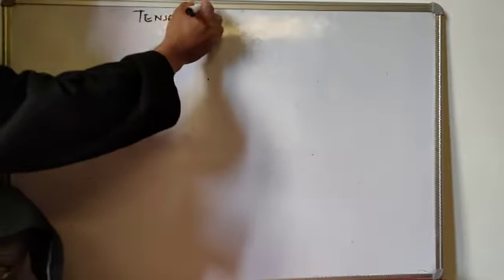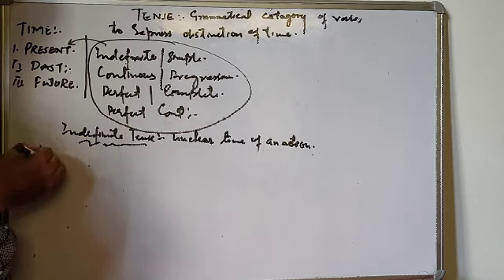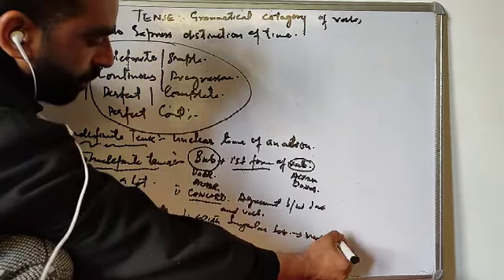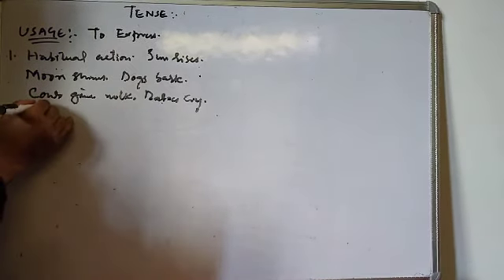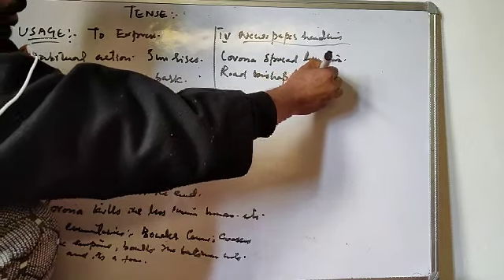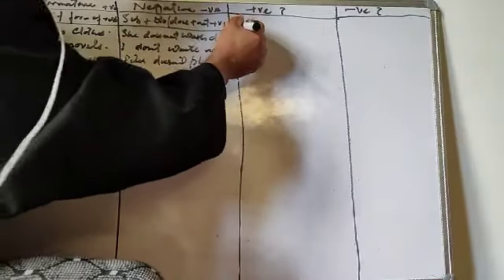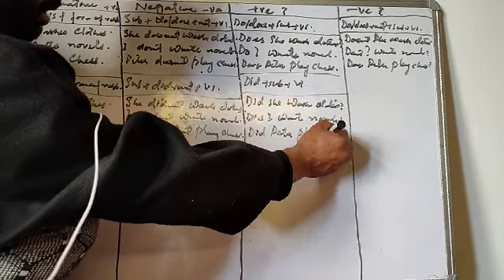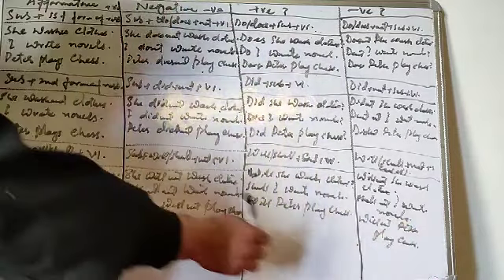Lecture 1 Class 10th,9th,8th English (Bilal Ahmad)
Tenses (indefinite Tense)